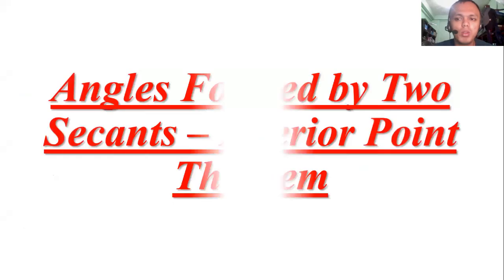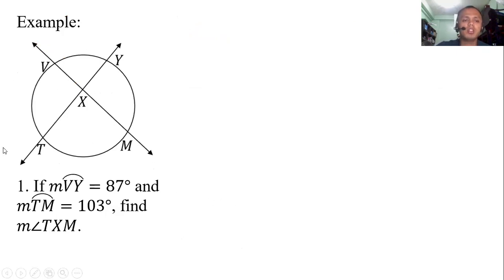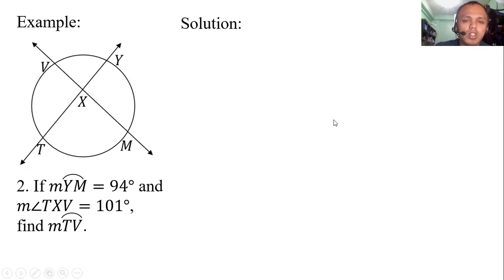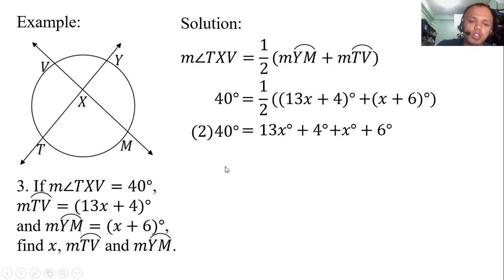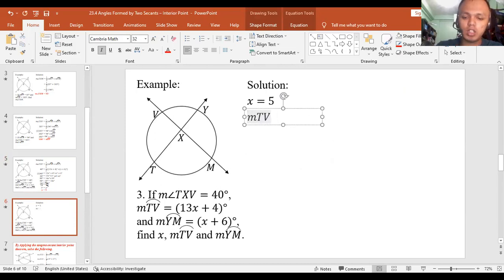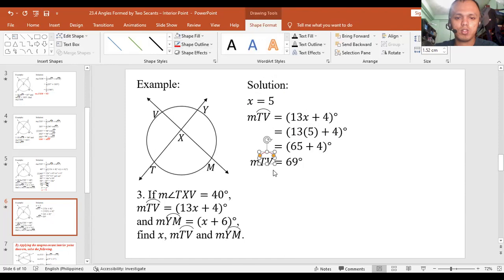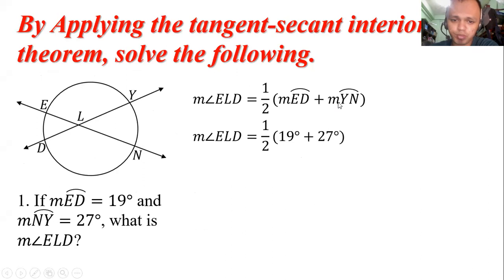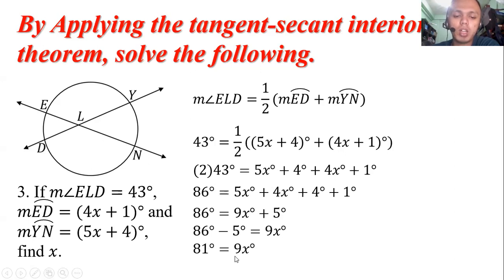23 4 Angles Formed by Two Secants Interior Point Theorem Math 10